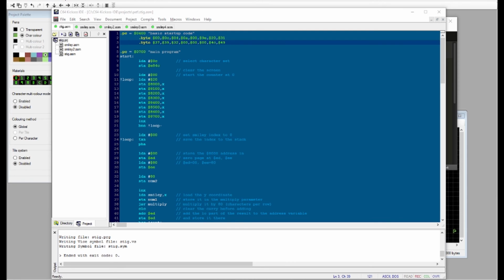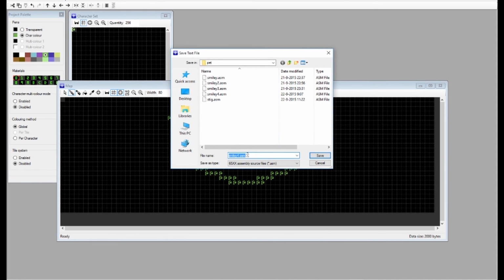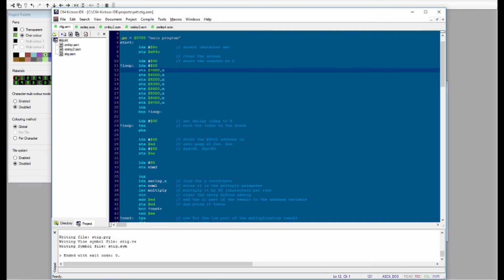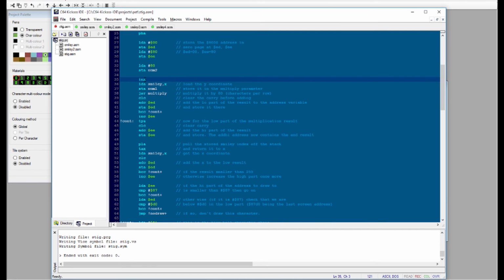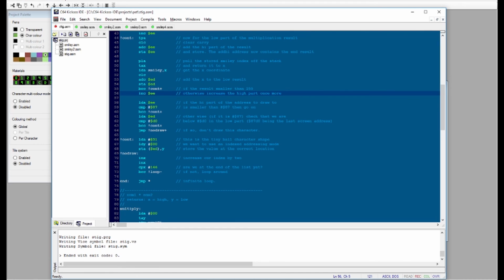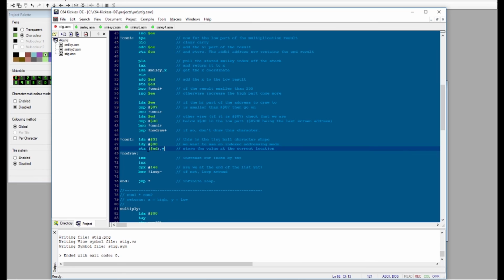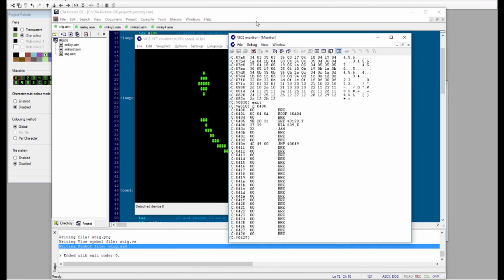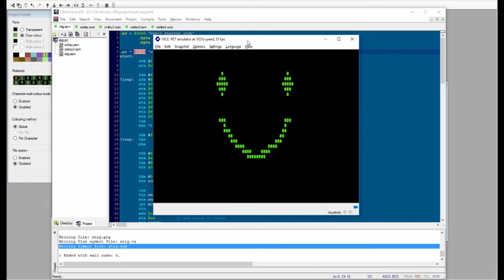smiley on commodore PET (8032) in assembly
I take you through the steps of developing a little program that shows a smiley on a Commodore PET model 8032. Nothing fancy, just how to design the screen, what the assembly code does and I run it in Vice.